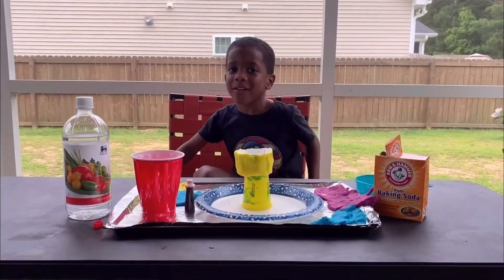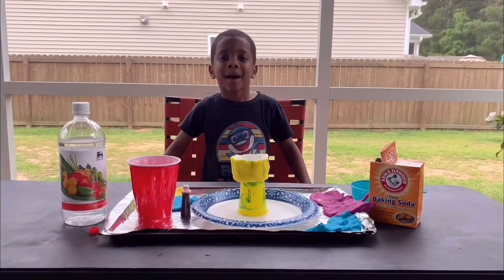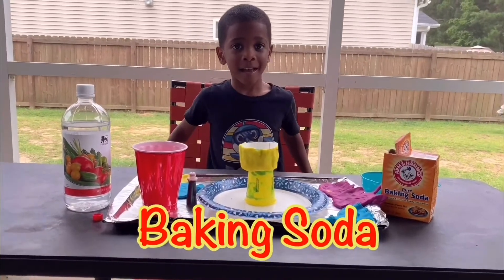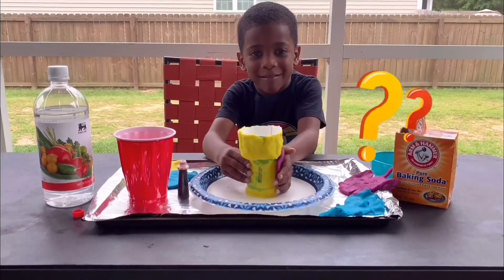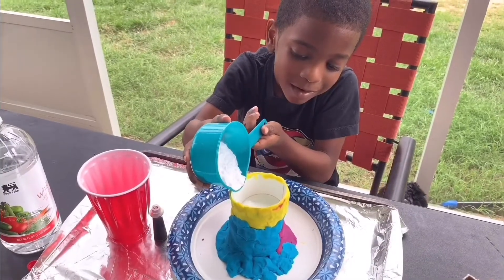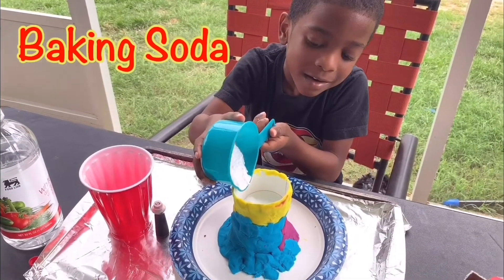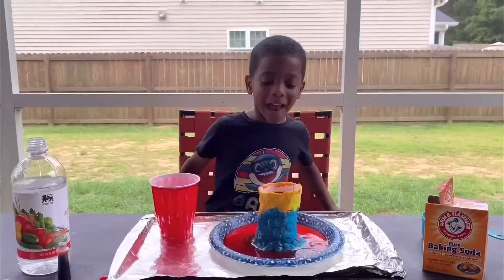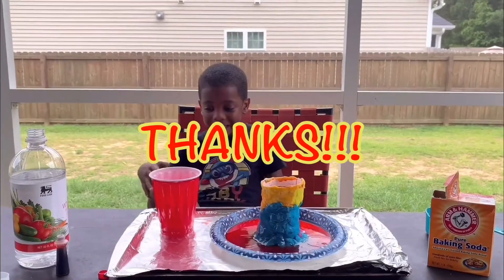DIY Volcano | How to Make a Play-Doh Volcano. 🌋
How to make a volcano using a paper cup, vinegar, baking soda, play-doh and red food coloring.